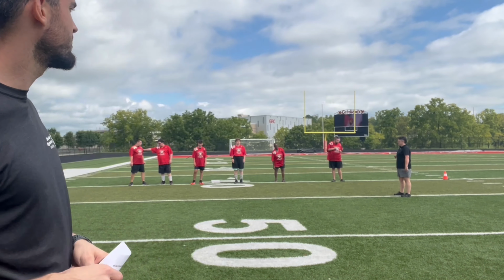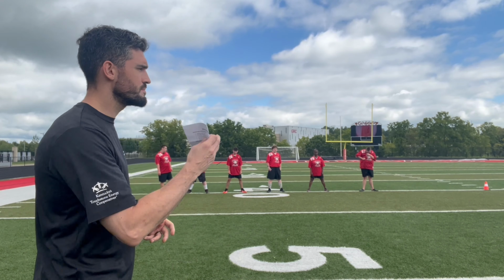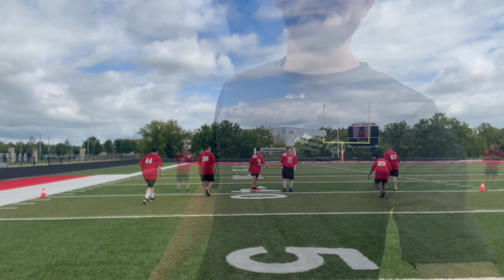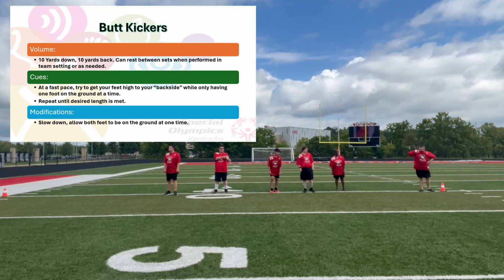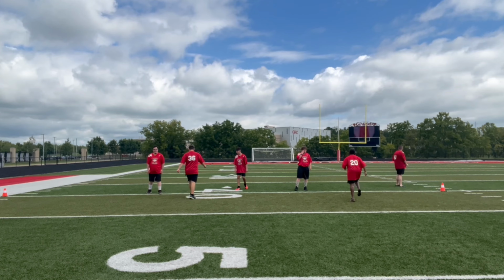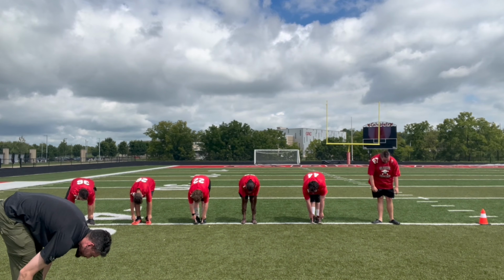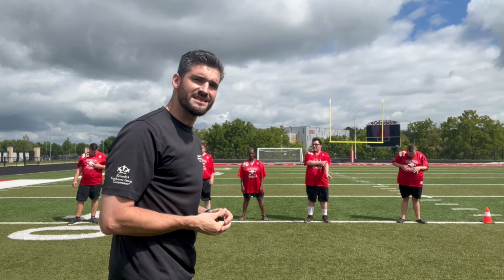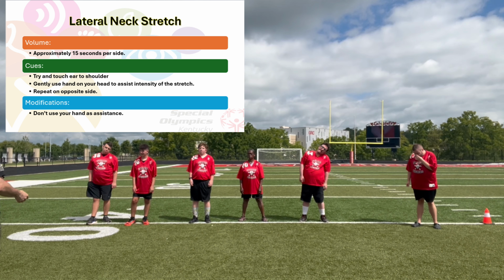Flag Football Warm Up Cool Down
Simple exercises your athletes can do to warm up and cool down before flag football practices or games.